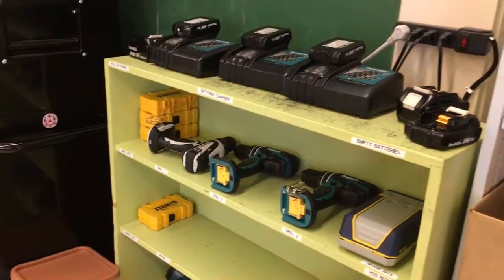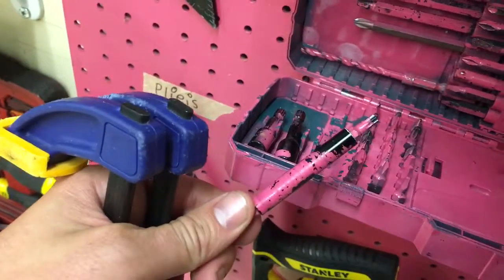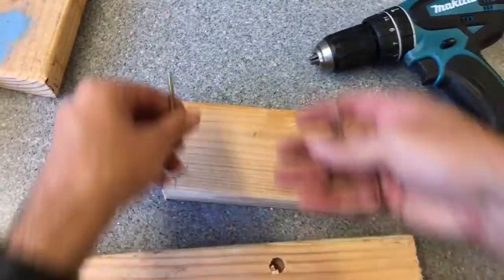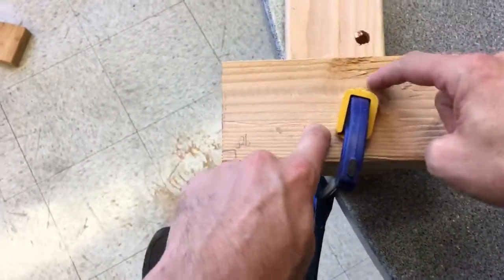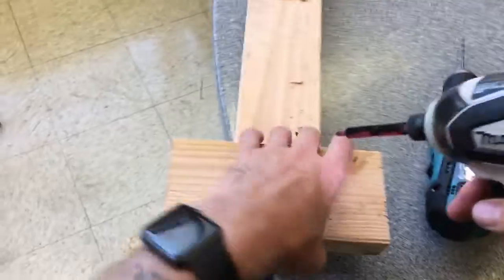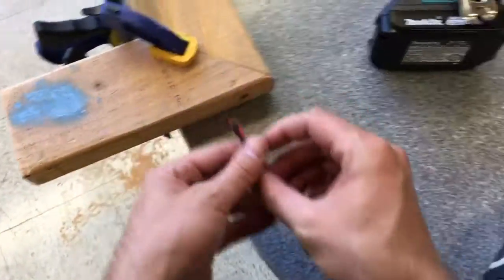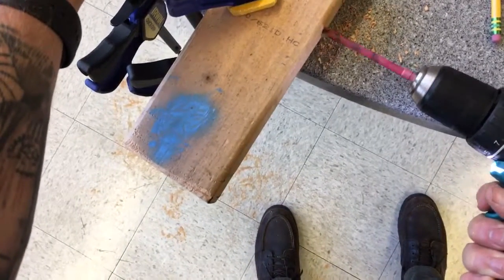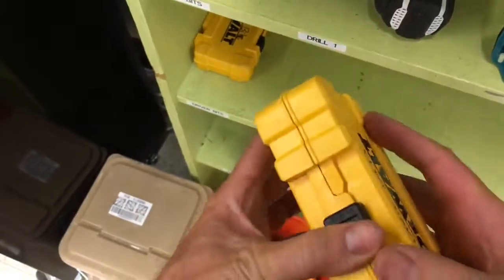Screwing lumber together